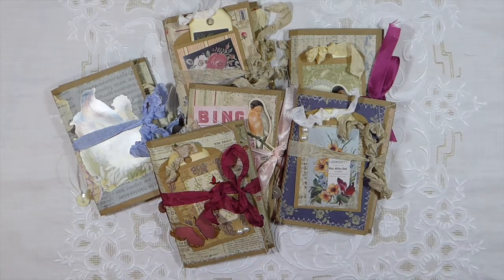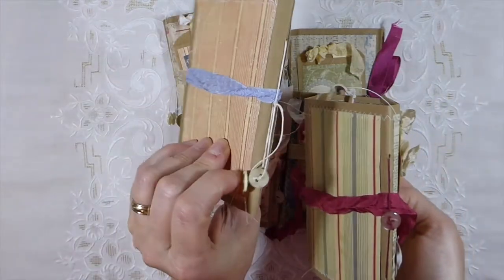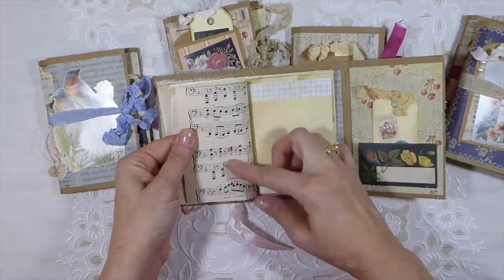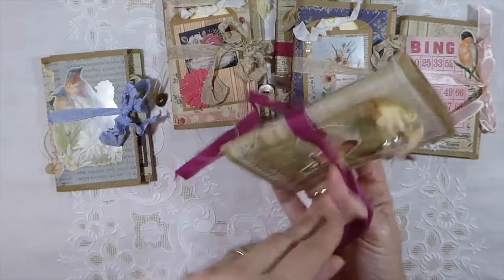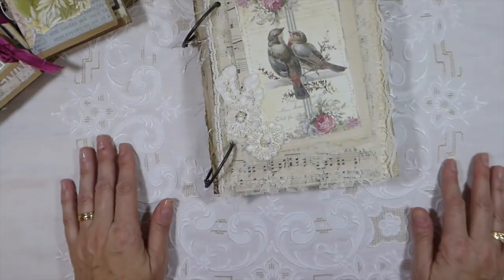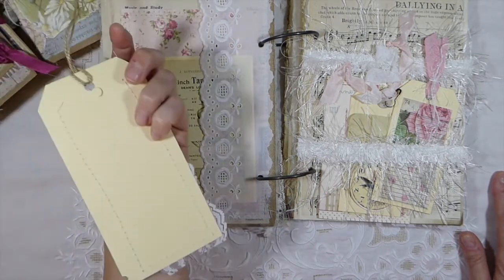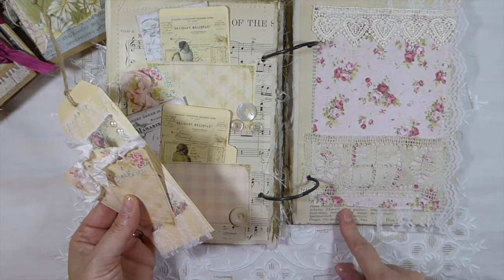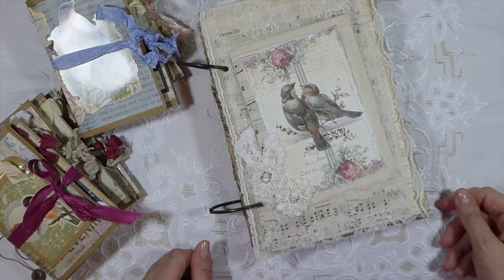More mini Paper Bag Junk Journals/Sugar & Spice Shabby Chic Journal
Flip through of my latest mini paper bag junk journals and Sugar & Spice Shabby Chic journal.